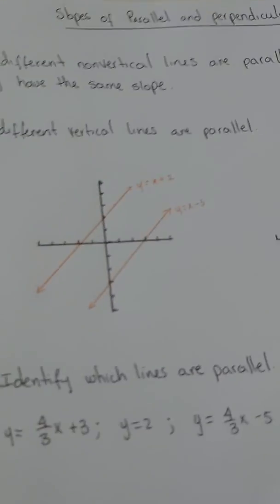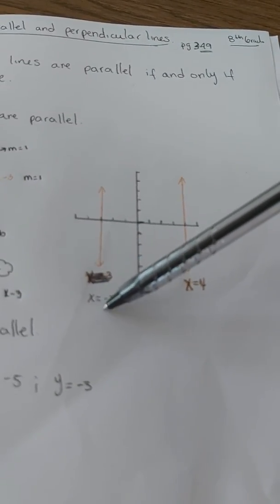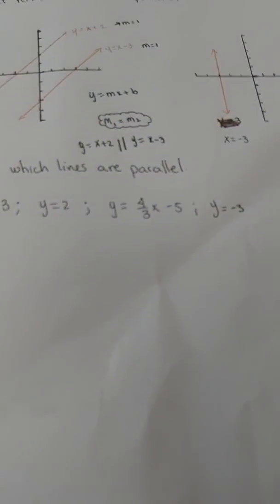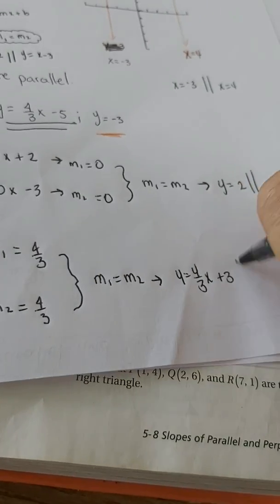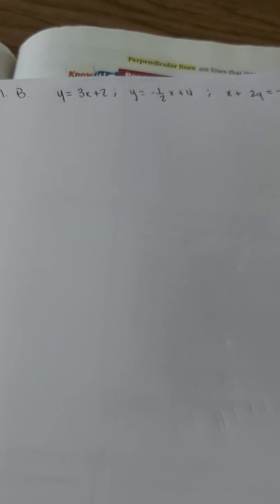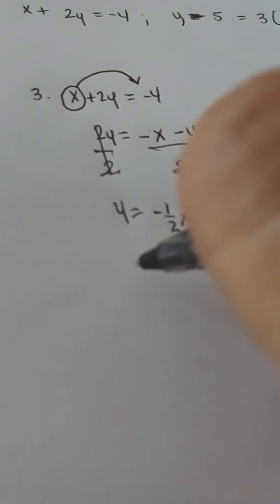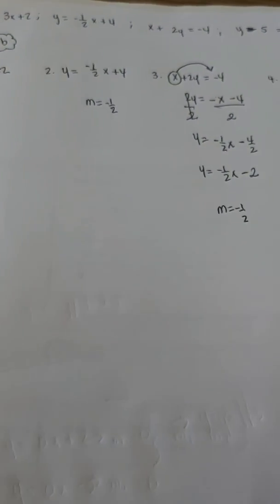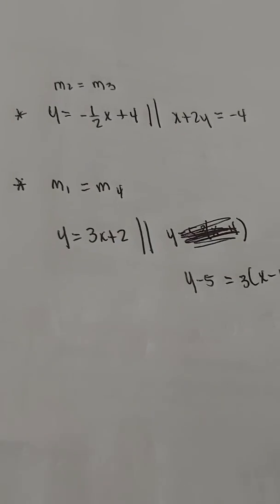Slopes of Parallel and Perpendicular Lines pt 1